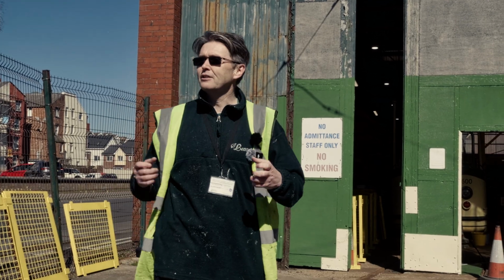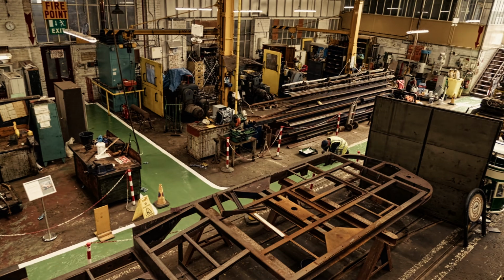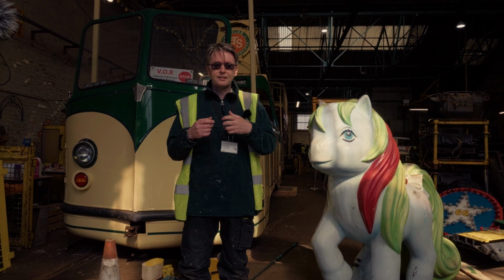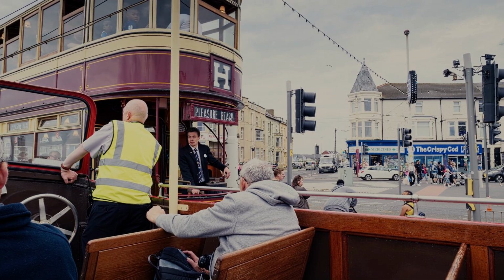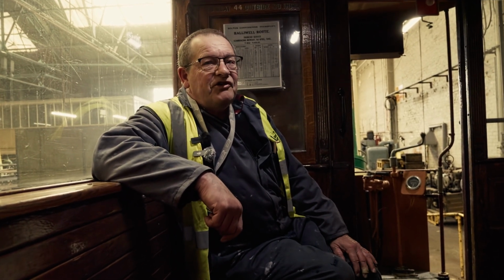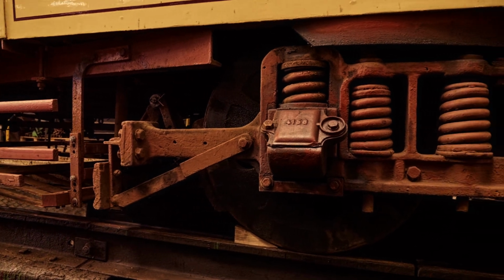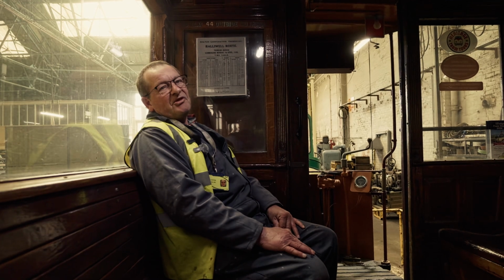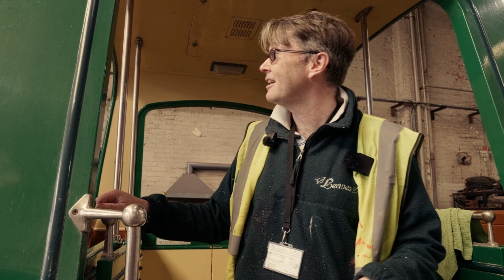TRAM TOWN getting ready for Opening Day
New to 2025, visitors will be able to walk round the Engineering Works which form part of an Exhibition Hall. Visitors will be up close and personal with specially selected Heritage Trams.

You will also see the machinery which looks after them. You will also learn about the history of the Blackpool Tram system and it’s future.

With your support that future can grow.